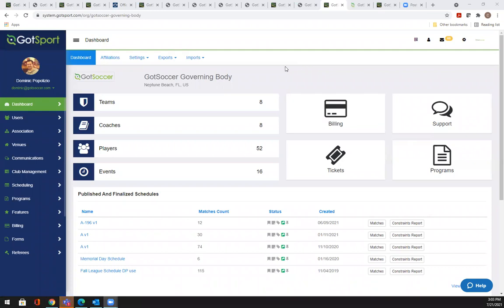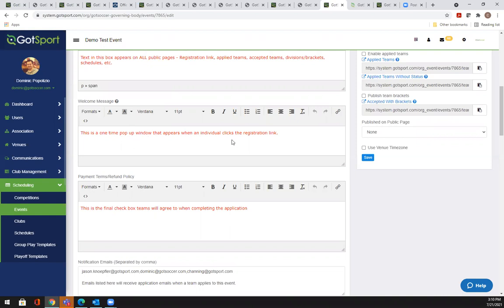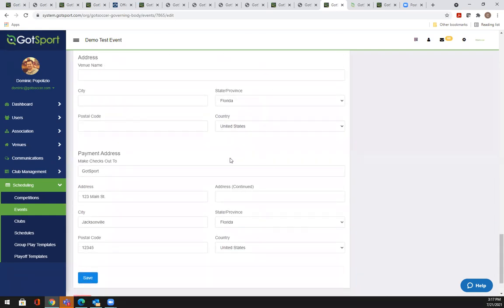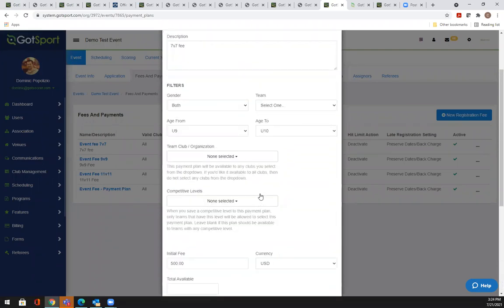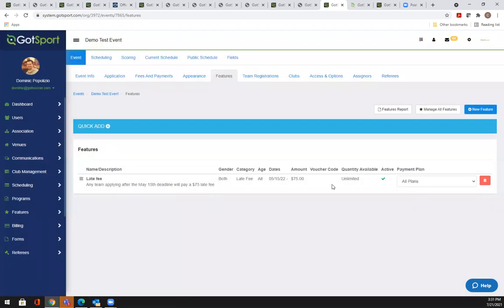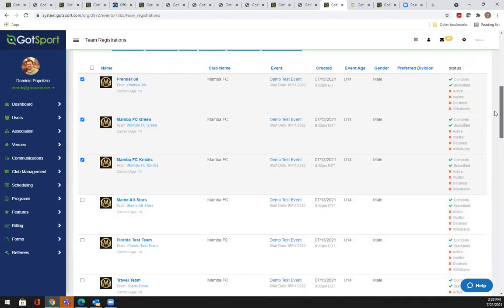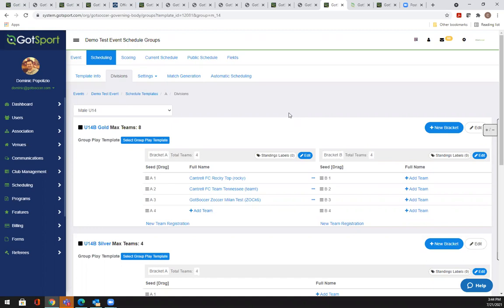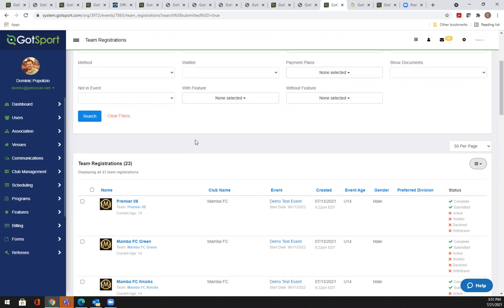GotSport Tournament Set up/Scheduling Demo- July 21, 2021